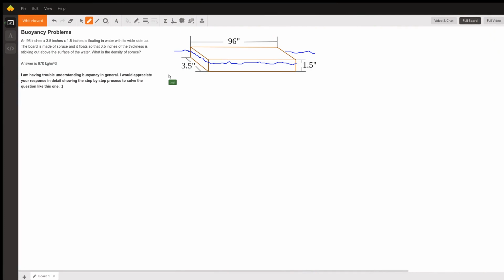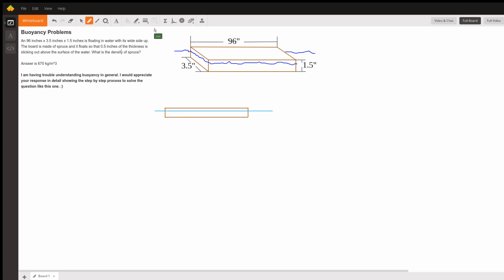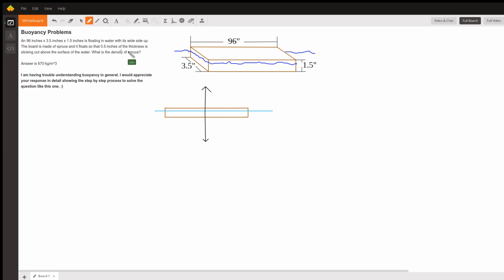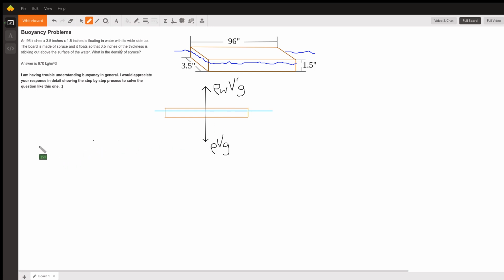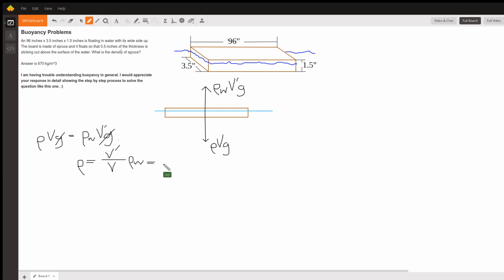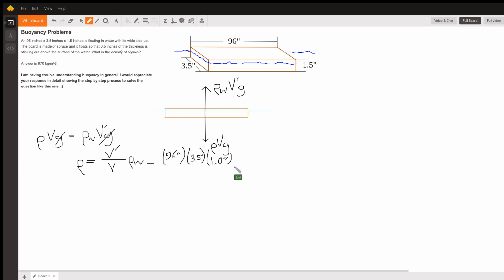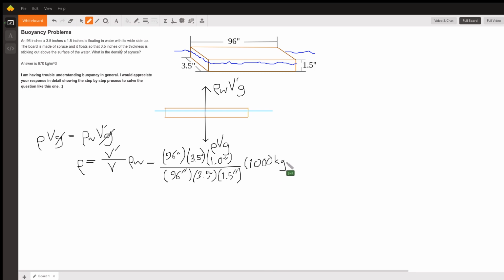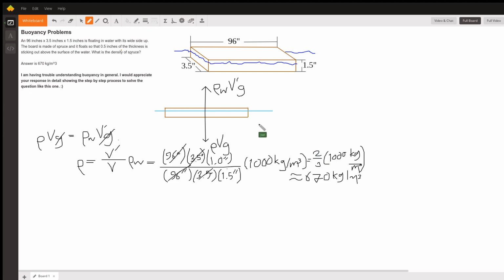Use Archimedes' Principle & Write Weights in Terms of Densities and Volumes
Question: Buoyancy Problems
An 96 inches x 3.5 inches x 1.5 inches is floating in water with its wide side up. The board is made of spruce and it floats so that 0.5 inches of the thickness is sticking out above the surface of the water. What is the density of spruce? Answer is 670 kg/m^3I am having trouble understanding buoyancy in general. I would appreciate your response in detail showing the step by step process to solve the question like this one. :)

Answered By:

Joel L.
PhD in Physics with 15 Years of Tutoring Experience

Written Explanation:

Hi Julie,In the attached video, I show how to arrive at a density of 670 kg/m3 using Archimedes' Principle and by writing weights in terms of densities and volumes.Best of luck in your studies!-Joel